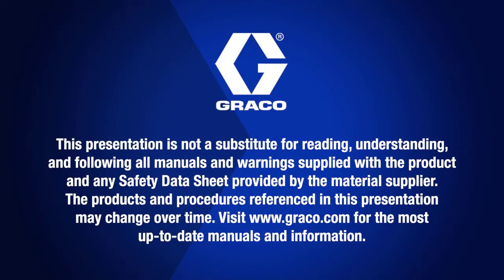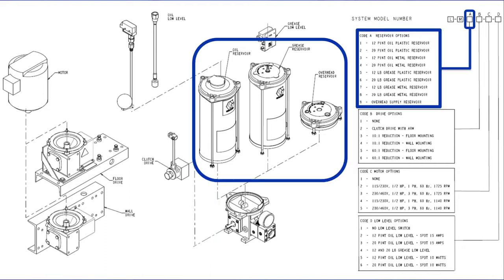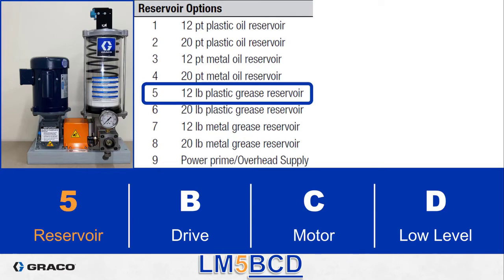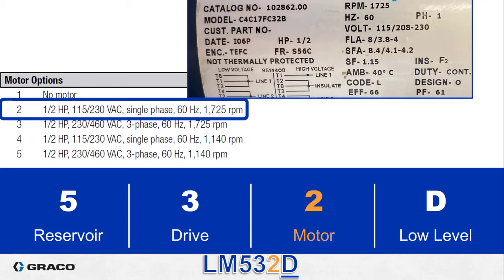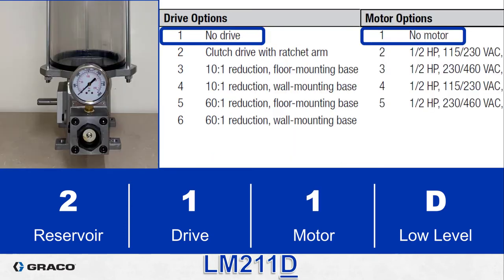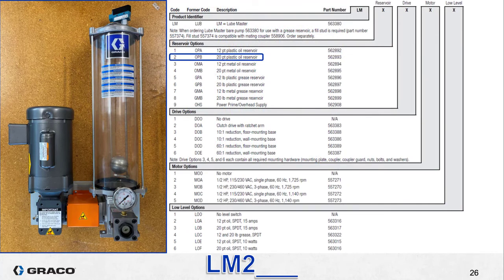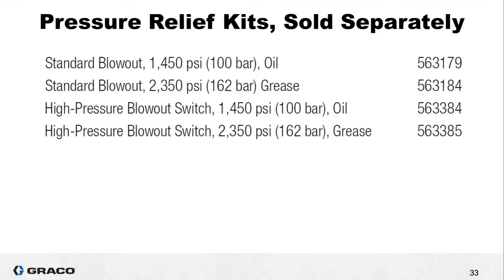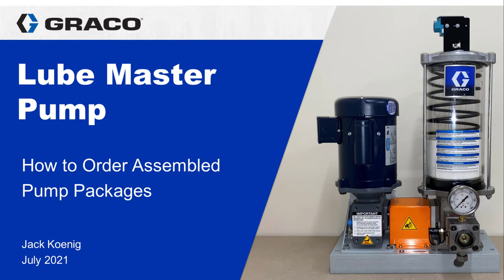How to Order | Graco Lube Master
A guide detailing how to order a Graco Lube Master assembly using a "smart" part number.

Jack Koenig, Graco Applications Engineer, provides a breakdown of the customizable options available when choosing your Graco Lube Master pump, including the different types of reservoir, drive, motor, and low level options available when purchasing.